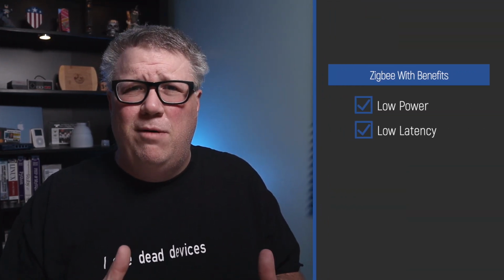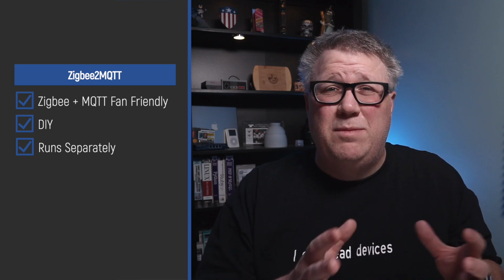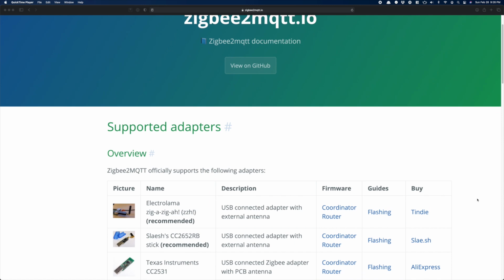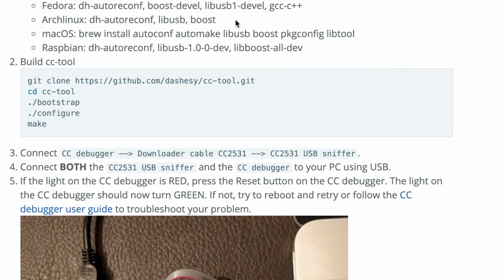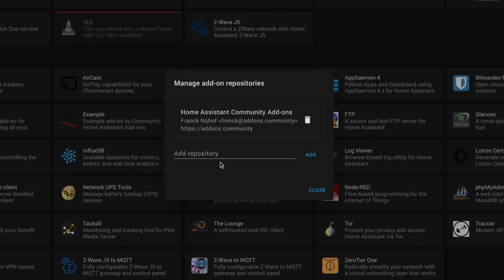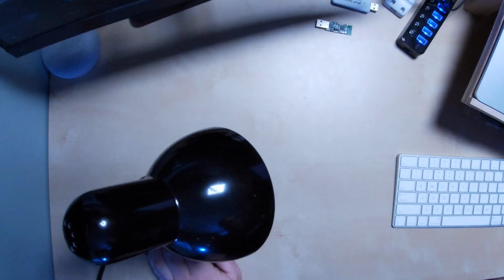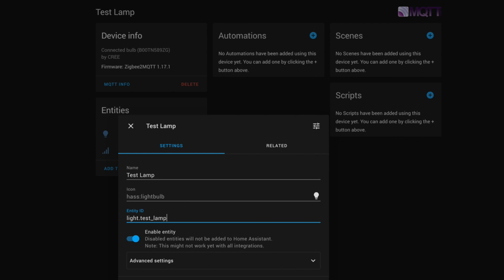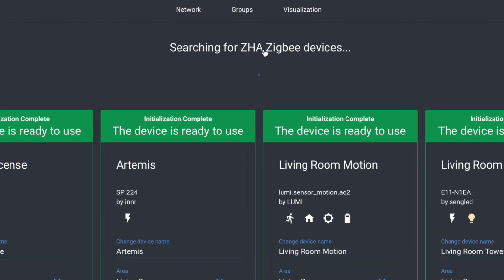How to Add Zigbee Devices in Home Assistant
This video is a bit longer than my previous videos, but there is a log to talk about it.

After getting Home Assistant up and running, the next step is adding devices.  Well, maybe it's deciding what devices to add, but if you want to add Zigbee devices, then this is the video for you.

We are going to cover three different ways to get your Zigbee devices into Home Assistant from installing the necessary add-ons, to adding actual devices.

So if Oh the Zigbee is your mantra, then grab your devices, and let's automate some boring stuff.

Video Sections:

00:00 The Ultimate Zigbee and Home Assistant Guide - Intro
00:48 What is Zigbee?
02:12 Zigbee Options in Home Assistant
06:31 Installing Zigbee2MQTT in Home Assistant
17:00 Installing ZHA in Home Assistant
20:11 ZHA versus Zigbee2MQTT
24:21 Wrapping it Up

Raspberry Pi 4 / 128gb A2 SD Card
Sonoff Zigbee Bridge
Pre-Flashed Zigbee2mqtt Dongle

Zigbee Devices I Use:
Sylvania Smart Zigbee Plug
Innr Zigbee Plugs
Sengled LED Color Plus
Cree Connect Bulbs
Sylvania BR30 LED Bulb
Aqara Motion Sensor
Aqara Temp / Humidity Sensor
GE Energy Plug

Discussion on Aqara Devices Hating Other Devices:
Yes, its a Hubitat discussion, but it talks about the device incompatibility

My Name is Jeff. I am an Automator of boring things and a huge Home Assistant fan. I also live in a house that tweets.

And if you like this video you could always fuel my coffee/automation habit